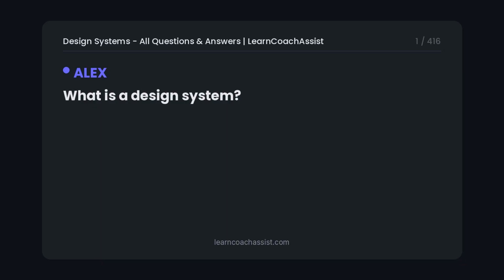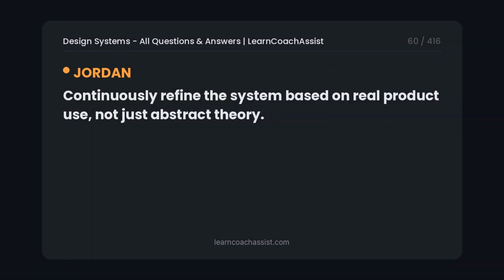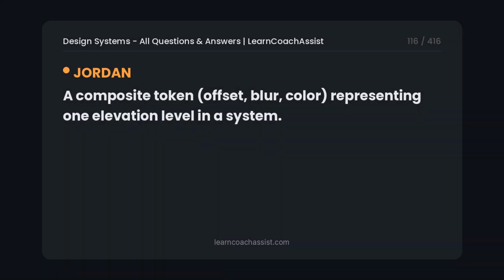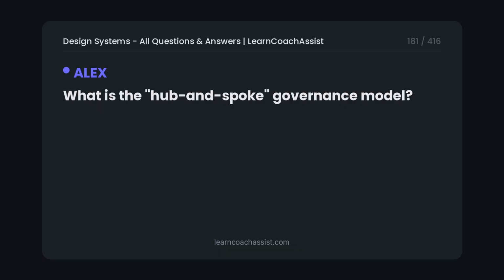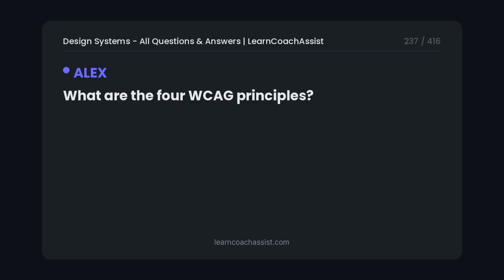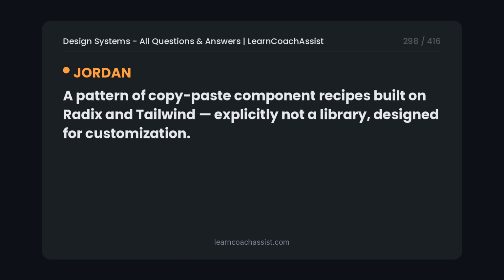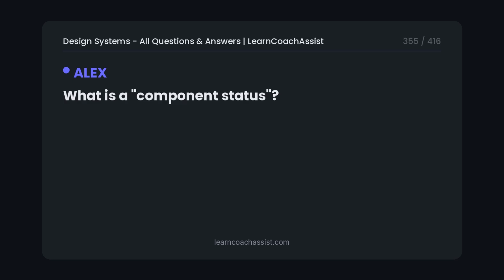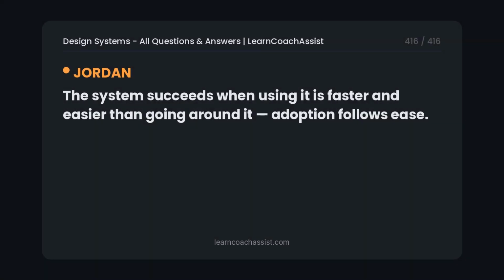Design Systems - All Questions & Answers | LearnCoachAssist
Full Q&A walkthrough for Design Systems from LearnCoachAssist.